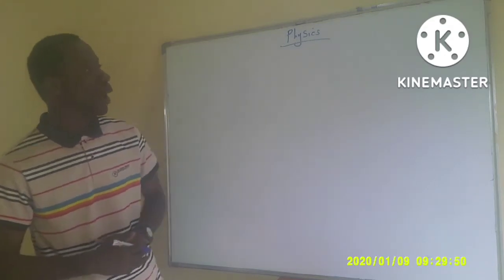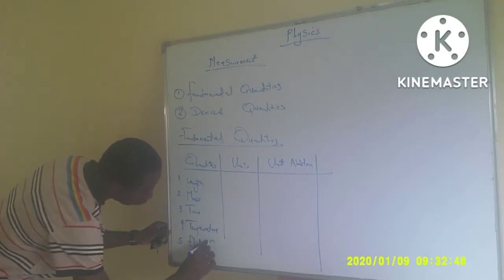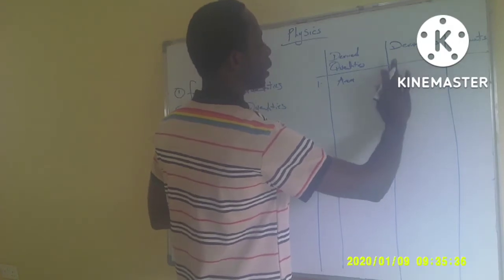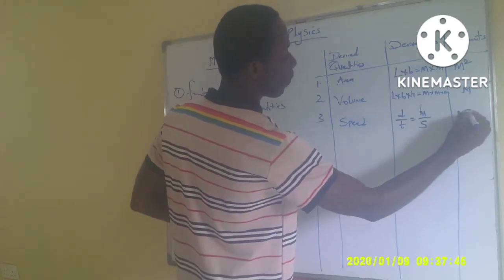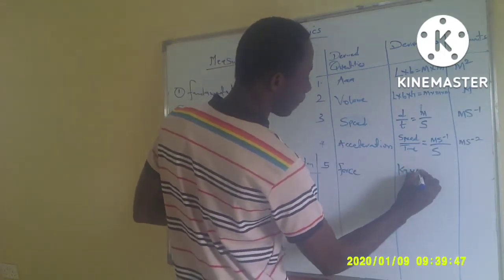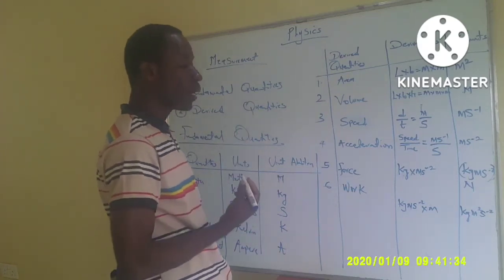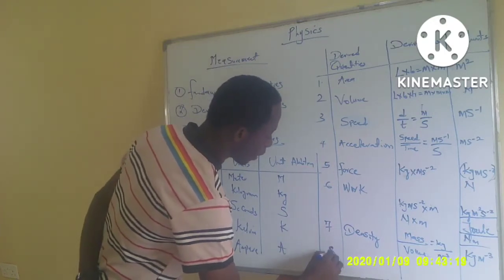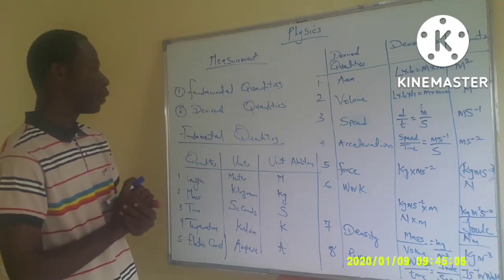Fundamental and Derived units in Physics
Very simple and straight forward. please place your question on the comment box